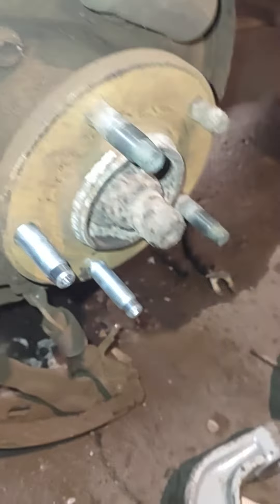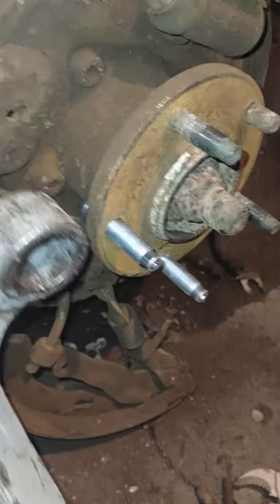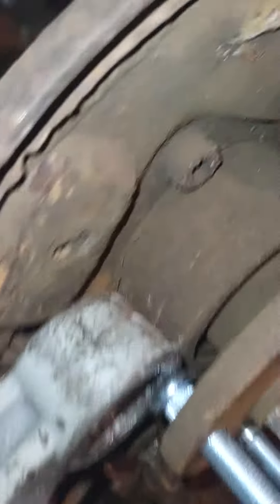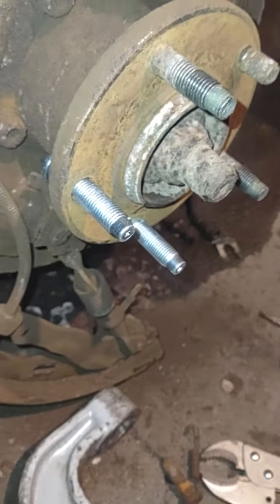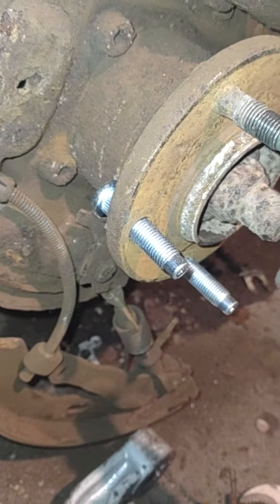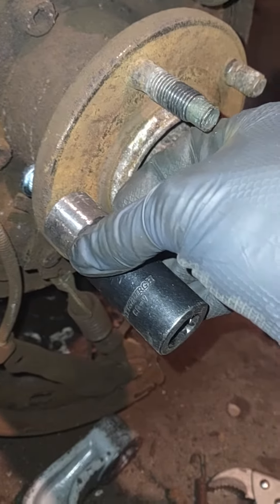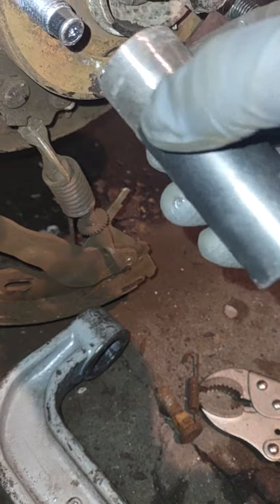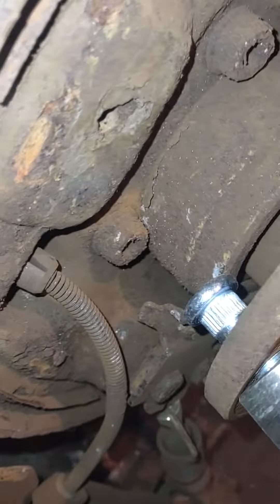replacing rear wheel studs for 2004 Ford Escape the easy way (quick tip)